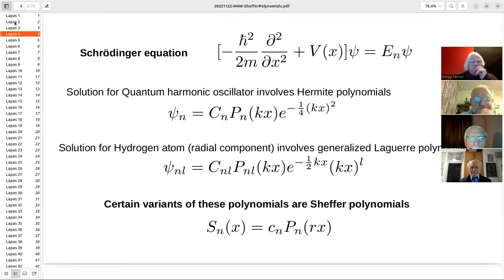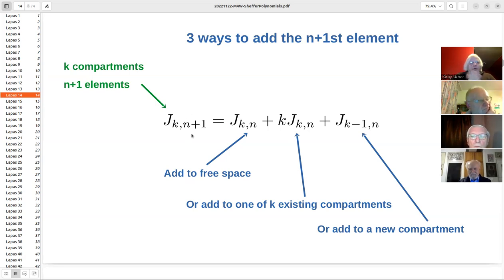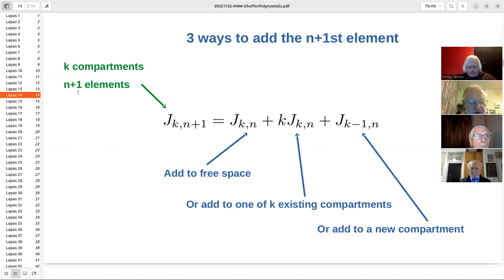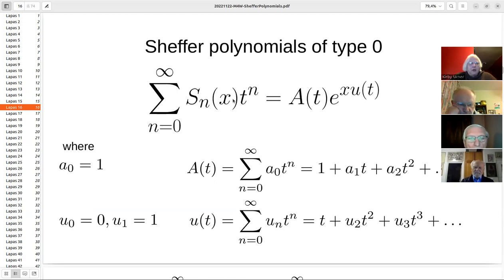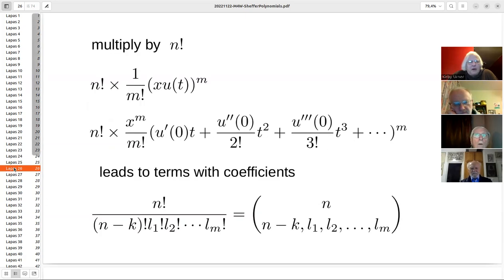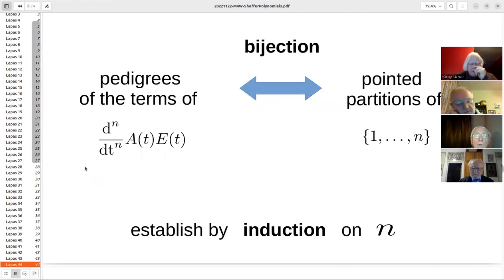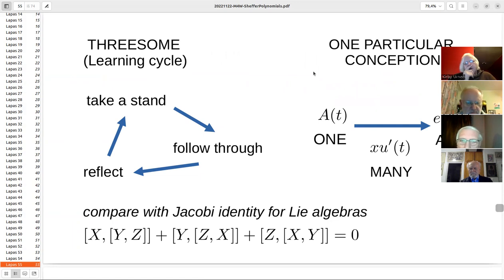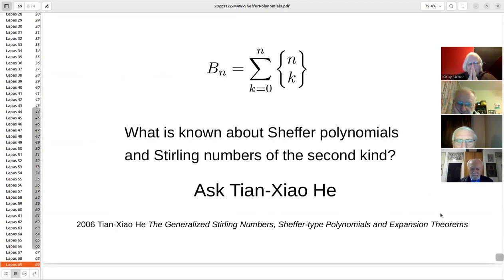Discussion of Video about Sheffer Polynomials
I reviewed the slides
from the video "Sheffer Polynomials: Combinatorial Space for Quantum Physics"

This was my first attempt to have a discussion with those who watched the video.  Thank you to all of the participants!